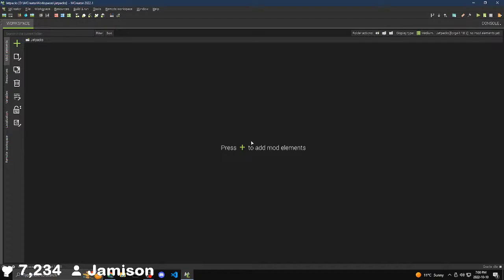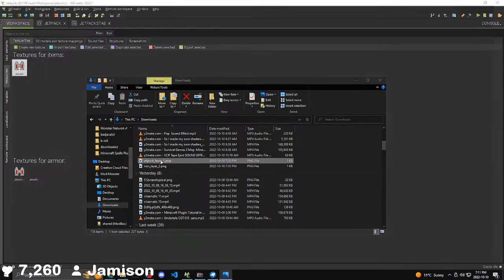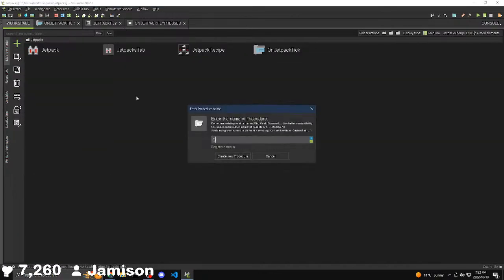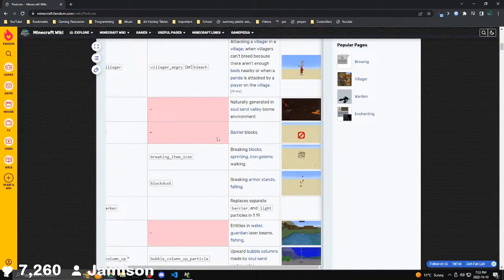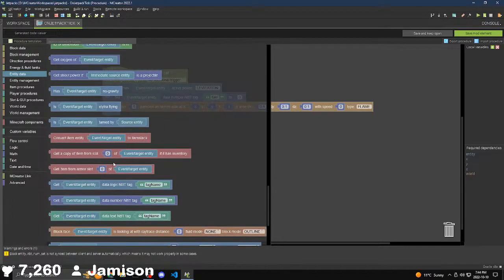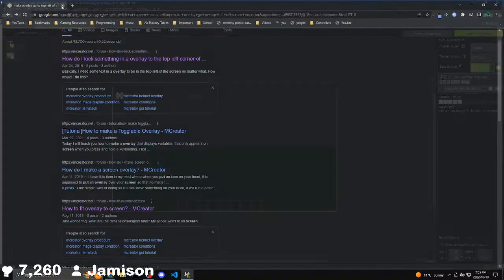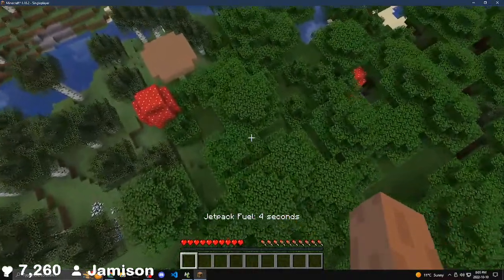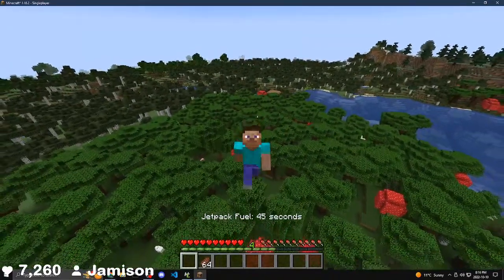🔴 Adding JETPACKS to Minecraft with MCreator!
I mostly post clips from my Switch here, but sometimes I'll post other things too!